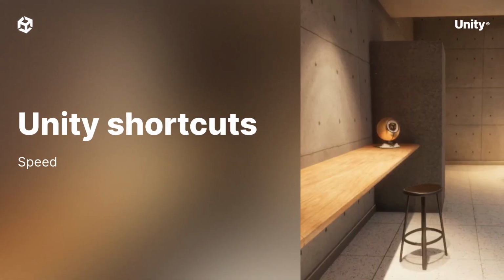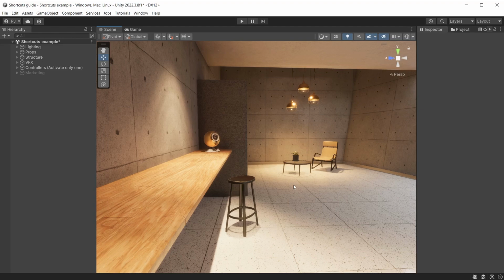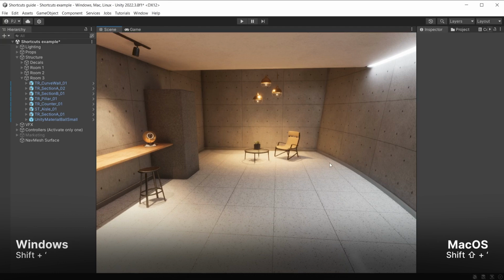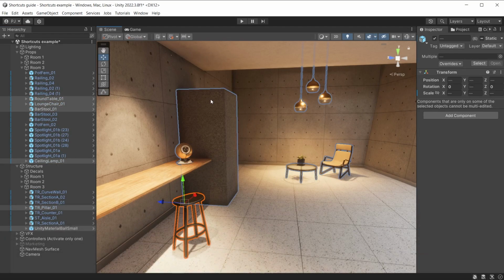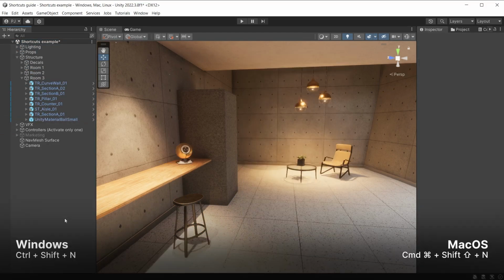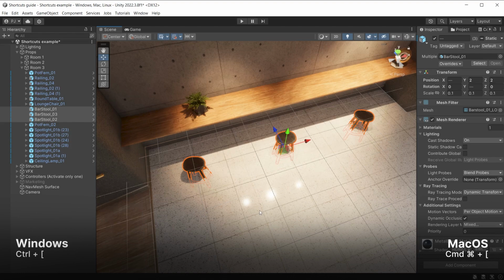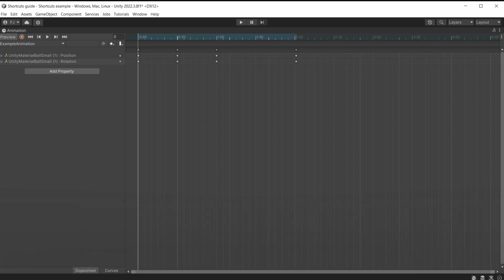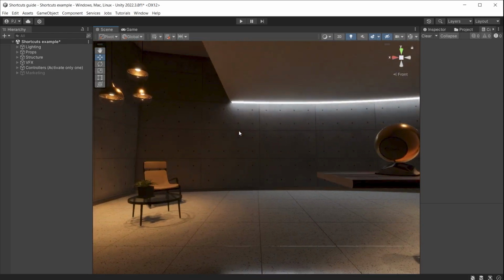Speed up your workflows in Unity with these keyboard shortcuts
When you work in the Unity Editor every day, each mouse click adds up. To help you speed up your workflows, we created an overview of some of the many keyboard shortcuts in Unity. These shortcuts can help you navigate through the interface and execute commands more swiftly, saving you time. We also cover how you can use the Shortcut Manager to customize your shortcuts to your own preferences.

If you are interested in learning about some of the tools that can help speed up your workflows, we also updated our popular e-book, “80+ tips to increase productivity”, to Unity 2022 LTS, which is freely available

Time Stamps:
00:00 - Intro
0:07 - Overview of shortcuts in the Unity Editor for Windows and Mac
1:24 - Scene navigation
2:40 - Object manipulation
5:07 - Snapping
6:14 - Animation
7:23 - Setting shortcuts